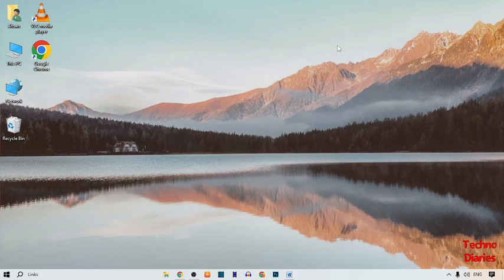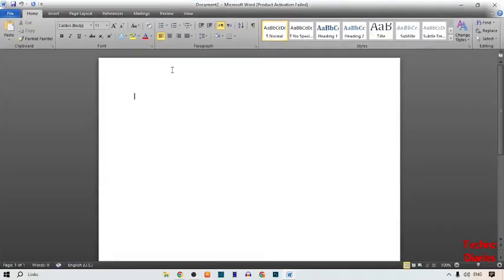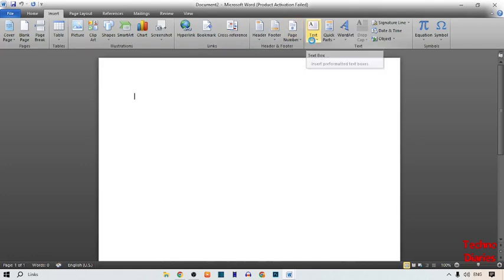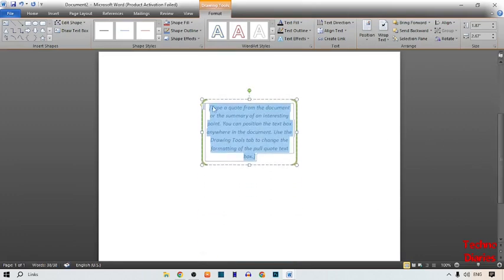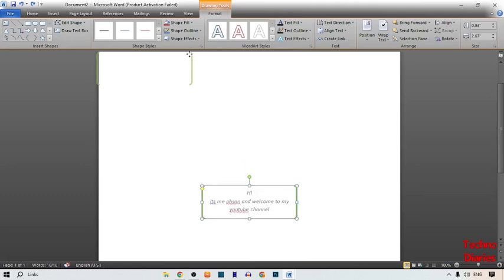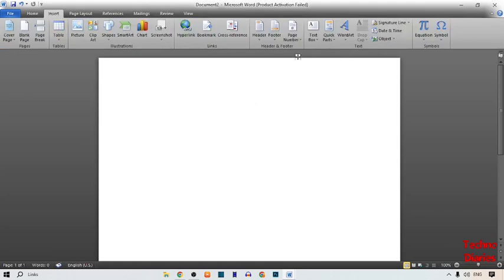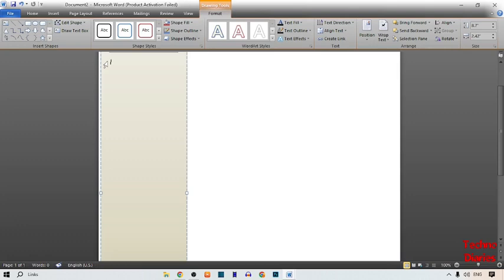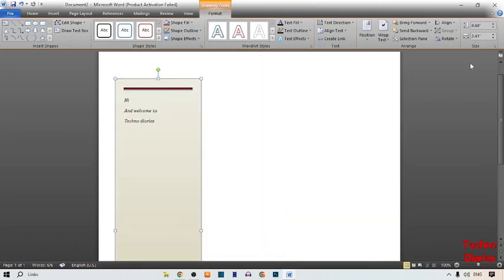How to Move Text Freely Anywhere in MS Word | Move Text in MS Word Document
In this video, i will show you How to Move Text Freely Anywhere in MS Word. There are very easy steps. I hope it will be helpful to you. Keep watching this video to fix the problem about How to Move Text Freely Anywhere in MS Word.